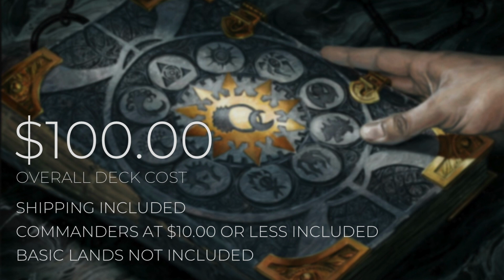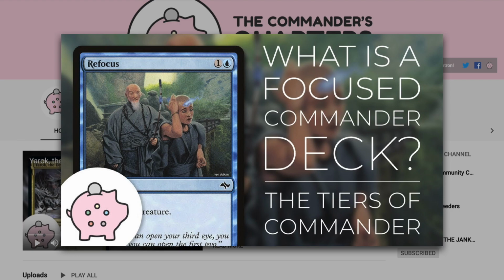Kynaios and Tiro of Meletis | EDH Deck Tech $100 | Magic the Gathering | Commander | Break the Bank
Command your budget! The Commander’s Quarters is your source for everything budget Commander! Today we take our Kynaios and Tiro of Meletis deck and Break the Bank by upgrading our budget to $100!